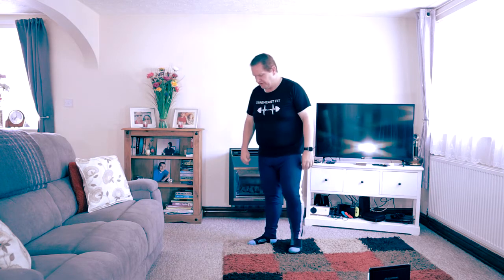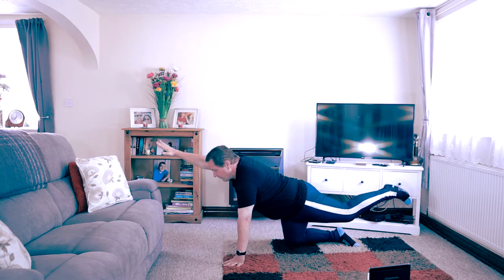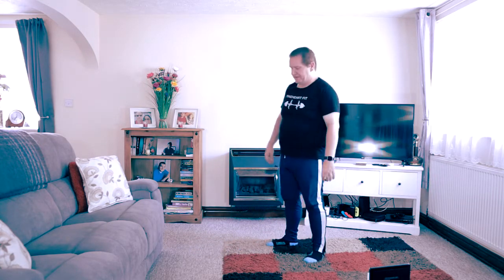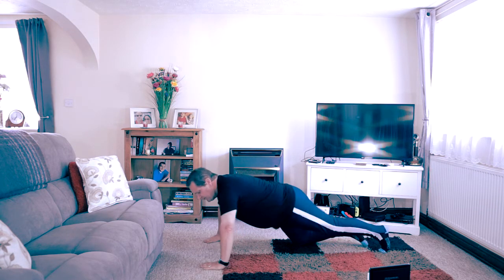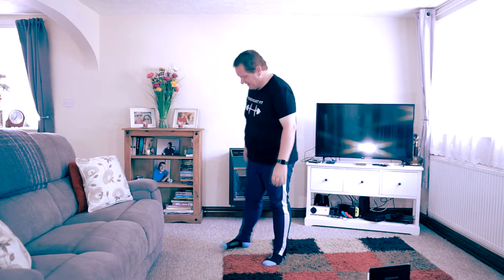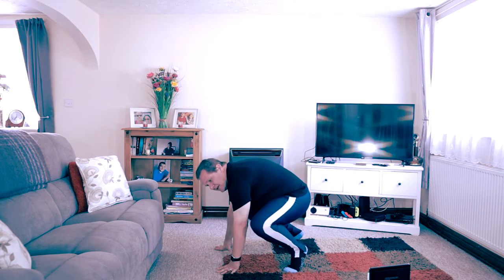Full body: body weight Workout 1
Full body: body weight Workout 1. This is a 5 minute. 90Dayworkoutchallenge. Join me and lets get fitter together
 • Web •
 • S O C I A L S •